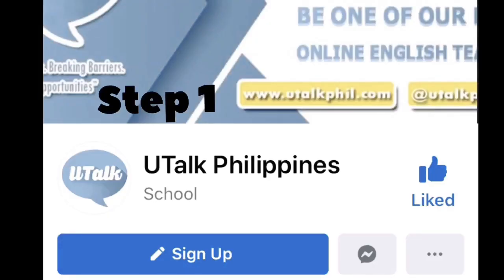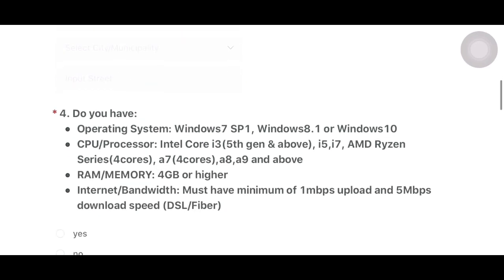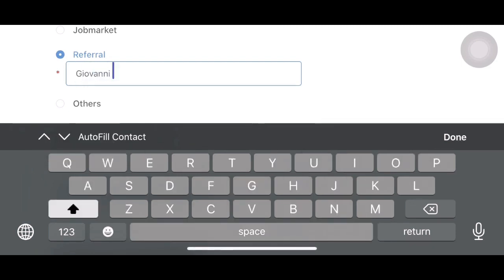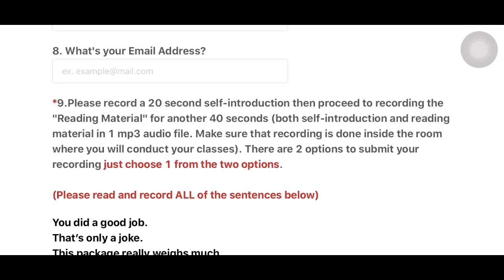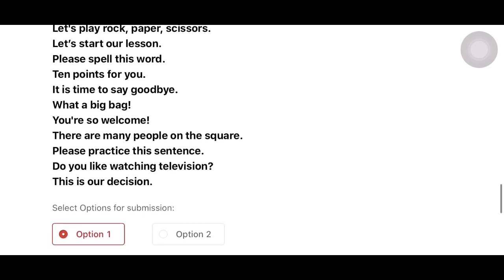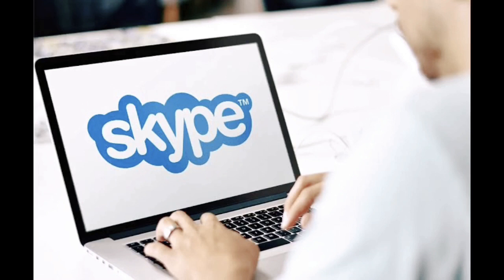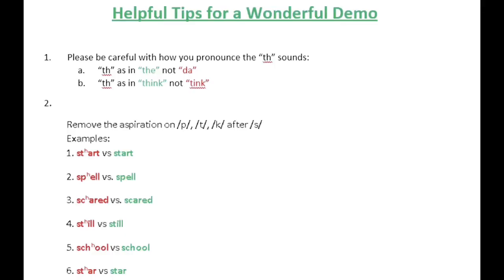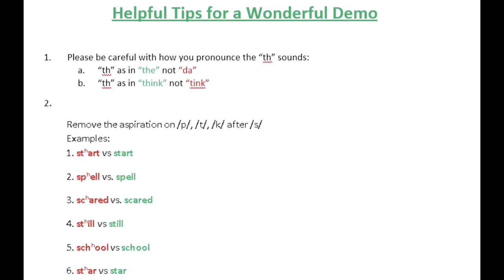UTALK PHILIPPINES APPLICATION PROCESS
UTalk Philippines is an Online English Audio Class.

I’m showing you the the HIRING PROCESS in UTalk Philippines, If you want to work in one of the most generous ESL Companies in our country. This will help you not just for your application in Utalk but also in other ESL companies as well.